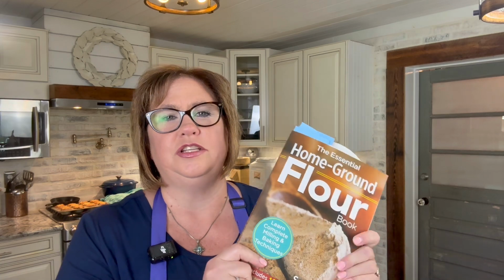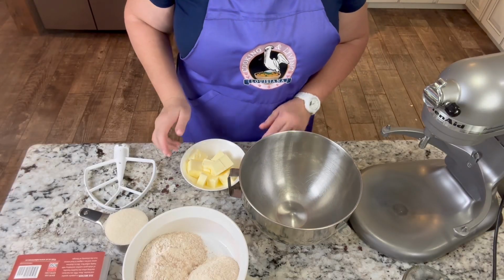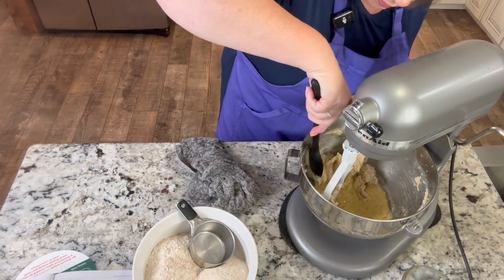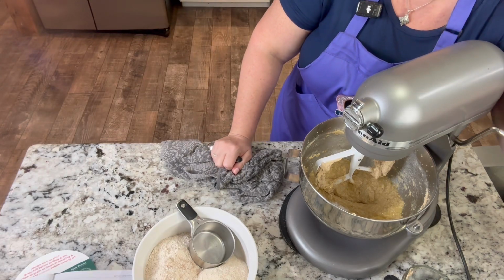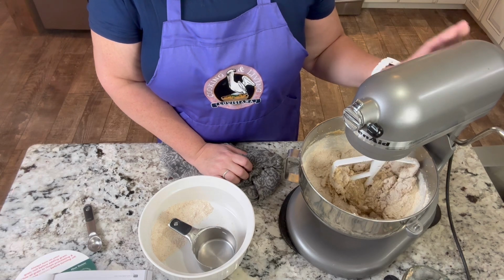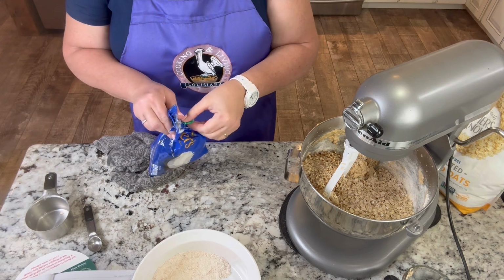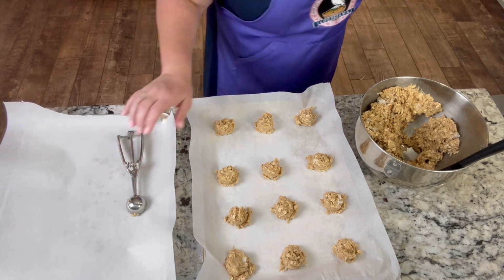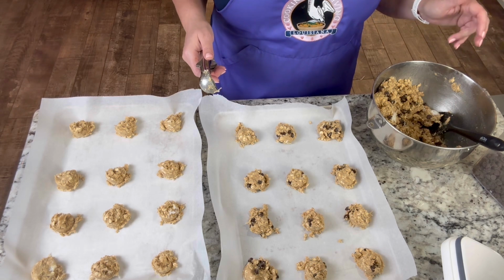Chewy Ranger Cookies Made From Fresh Milled Wheat And Spelt Grain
These chewy ranger cookies are similar to a cowboy cookie.  They are so filling and satisfying, made with fresh milled wheat and spelt grains.  I hope you give this recipe a try, even if you only have conventional flour.  Check out Sue Becker at her YouTube @BreadBeckers or on her podcast Another YouTube channel that shares many recipes with fresh milled flour is @GrainsInSmallPlaces .

Any products that I recommend are products that I use daily.

Kitchen Equipment:
8-cup batter bowl
Unbleached Parchment Paper
Di Oro Spoon Spatula
Cooling rack
½ sheet pan
¼ sheet pan
Danish Dough Whisk
OXO measuring cups
OXO measuring spoons
Brown sugar bear
¼ cup scoop
Tablespoon cookie scoop
Kitchen Aid stand mixer
Beeswax Bread Bags
Pullman Loaf Pan
Bread Bag, plastic
Bread Baking for Beginners
The Essential Home Ground Flour
Electric Knife
Kitchen Aid Grain Grinder Attachment
25lb Food Storage Container

Ingredients:
1c butter
1c brown sugar
1c cane sugar
2 eggs
1t vanilla
2 1/2c fresh milled soft wheat and/or spelt flour
1/2 t baking powder
1t  baking soda
1/2t salt
2 1/2 rolled oats
1/2 shredded coconut
1/2 chopped nuts
3/4c chocolate chips (optional)